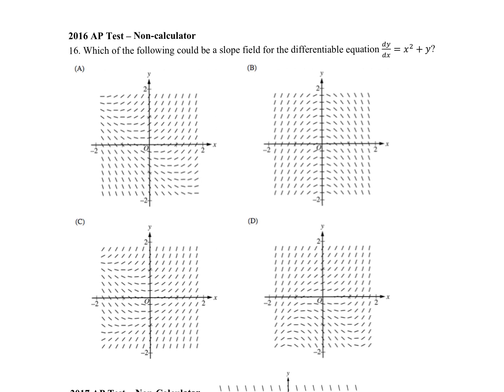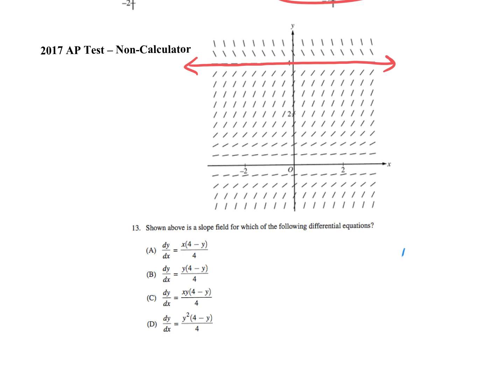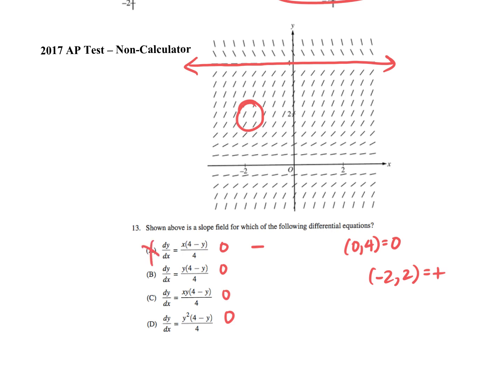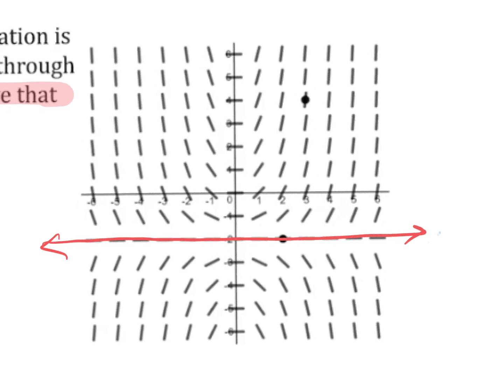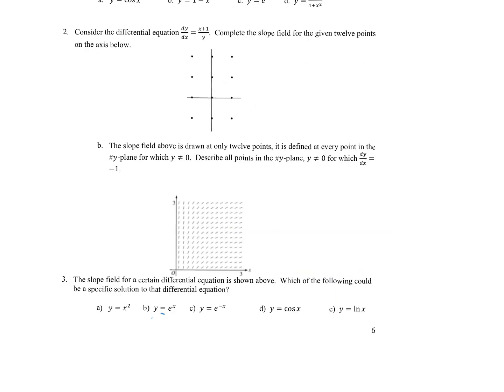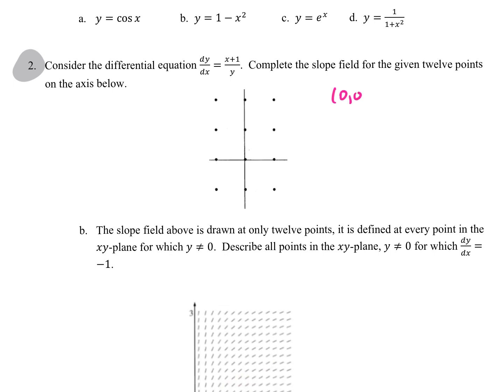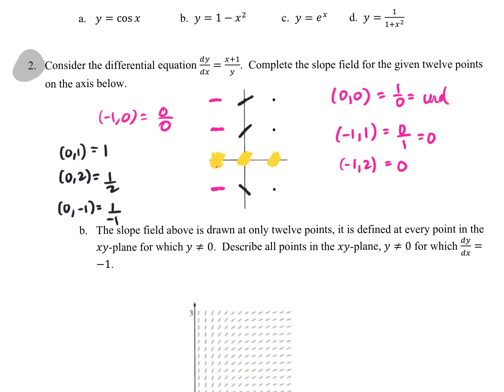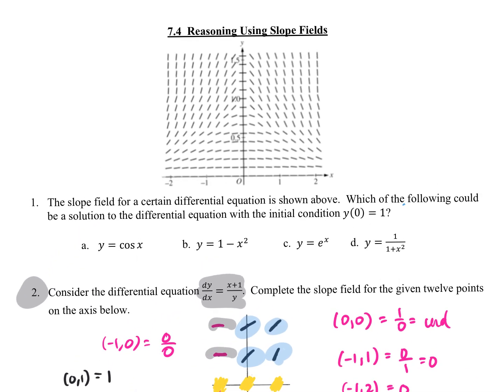Ap calc unit 7 NOTES